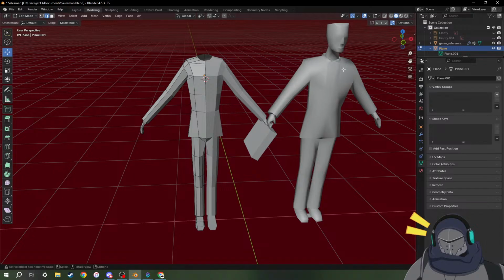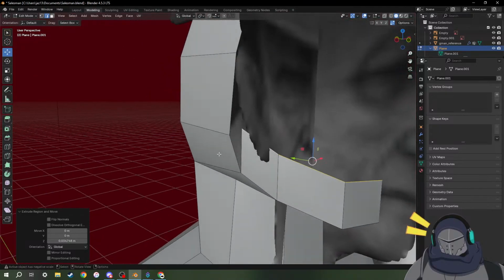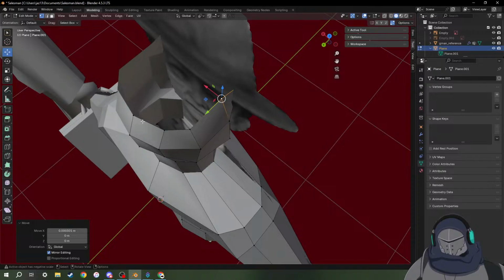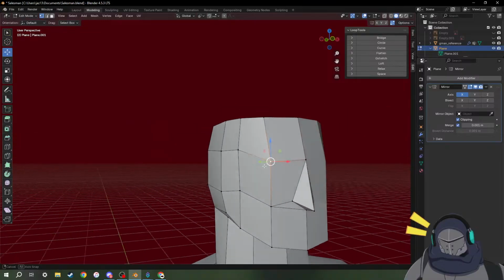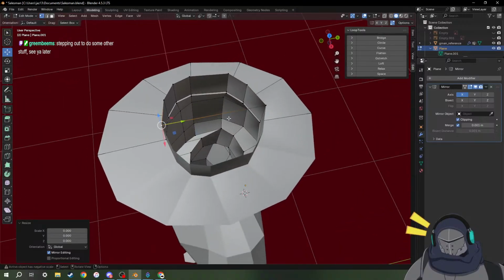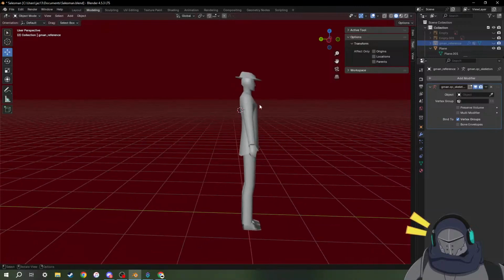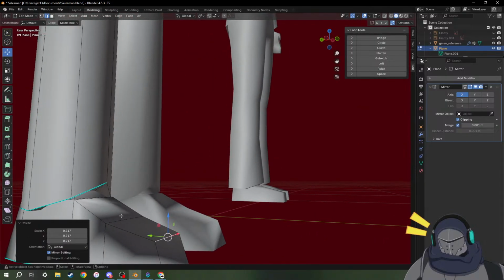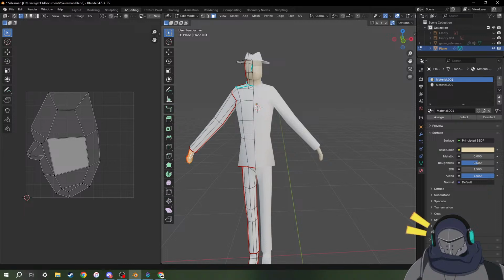Game Programmer Learns Blender